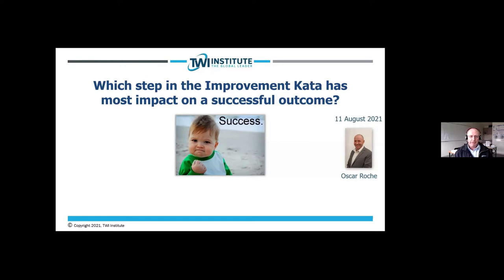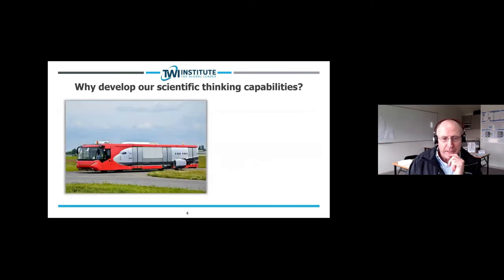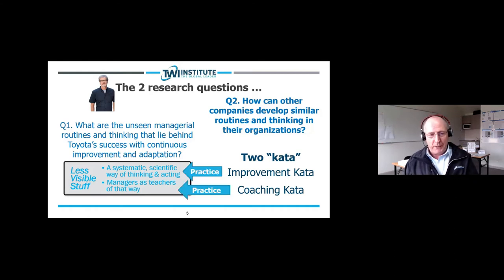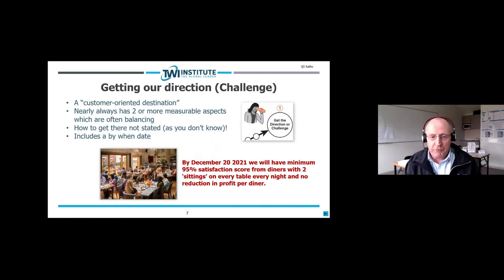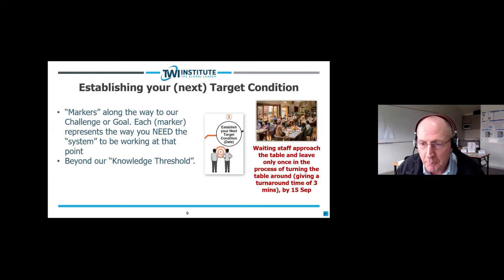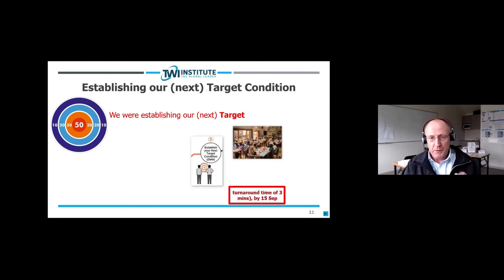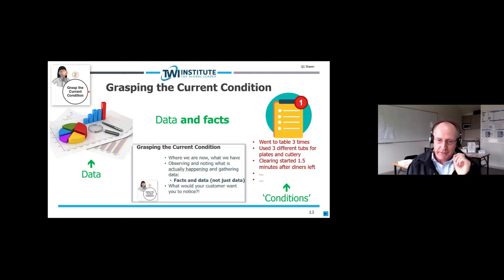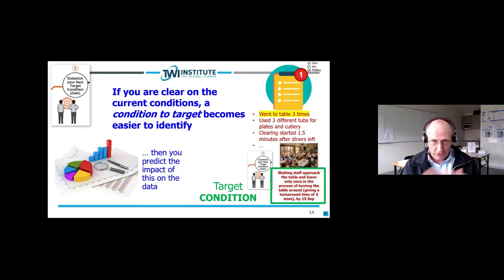Which Step in the IK has the most impact on a successful outcome?- Oscar Roche